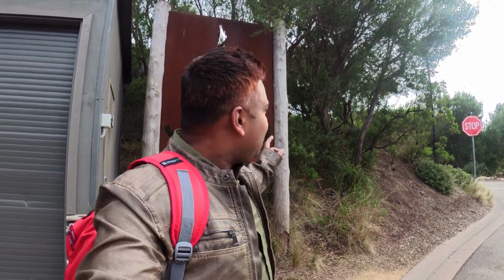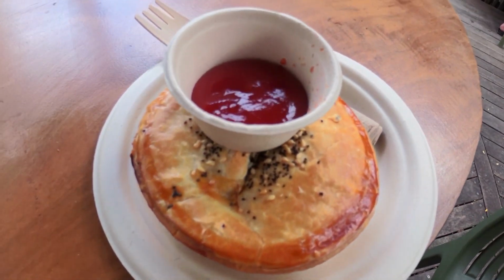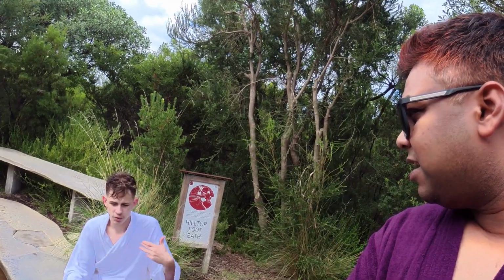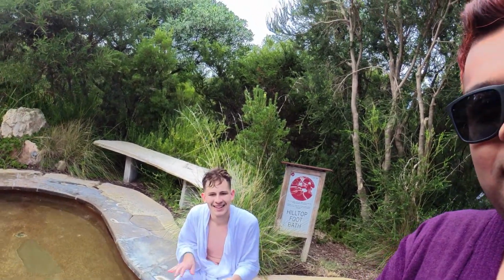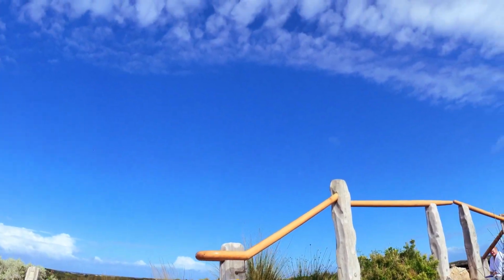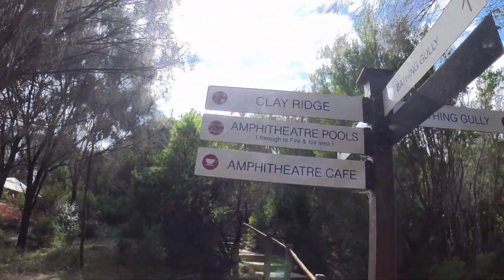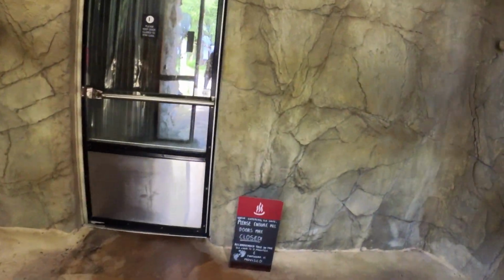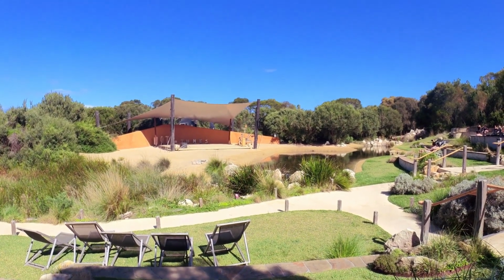Vlog 28 Peninsula Hot Springs | Mornington Peninsula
Went to the highest point of Peninsula Hot Springs, natural hot spring, day spa and wellness destination located on the Mornington Peninsula, just 90 minutes from Melbourne.  Natural geothermal mineral waters flow into the pools and private baths at our coastal oasis, providing an idyllic setting for relaxation and rejuvenation.

Equipment Guides
DJ Equipment - Audioline party mixer.
Video Equipments - @apple iPhone XS Max,
Vlog Camera - @Insta360 One R One Inch
Action Camera - Insta360 One R
360 Action Camera - Insta 360 Twin Mod
Invisible Selfie Stick— insta360